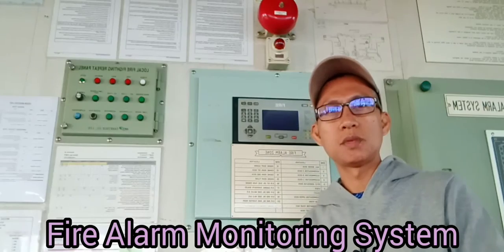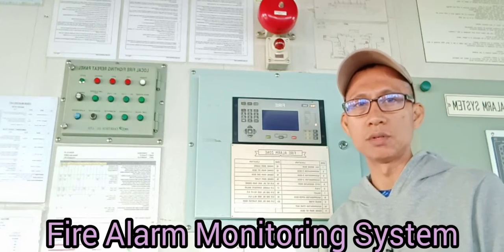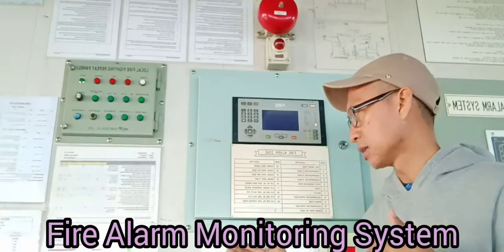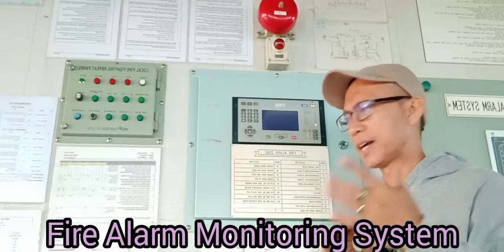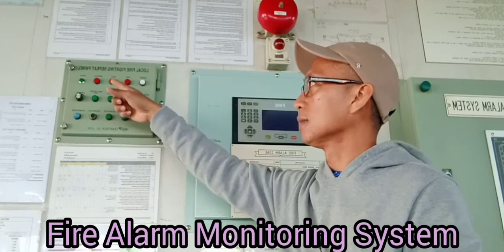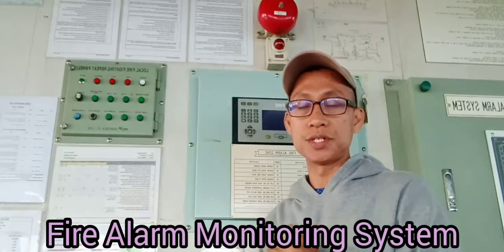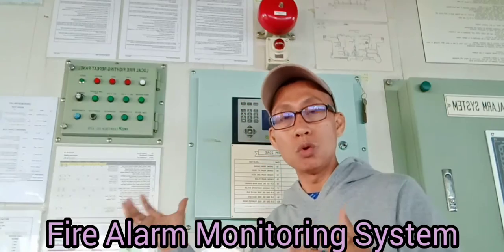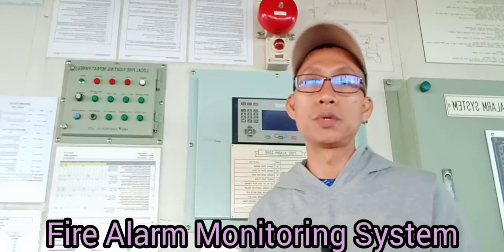Fire Detection and Monitoring System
All shipboard personnel specially deck officer must be familiar with fire detection system onboard.